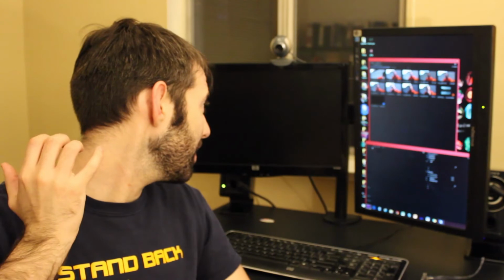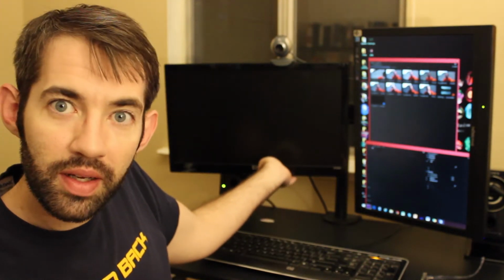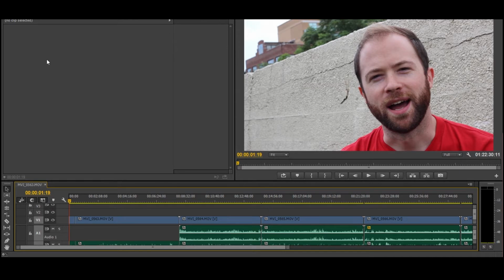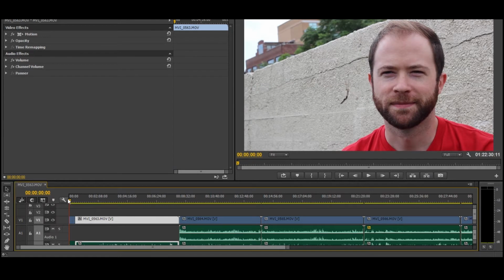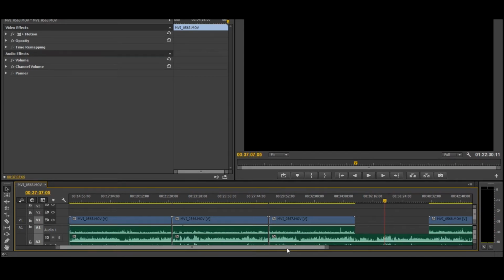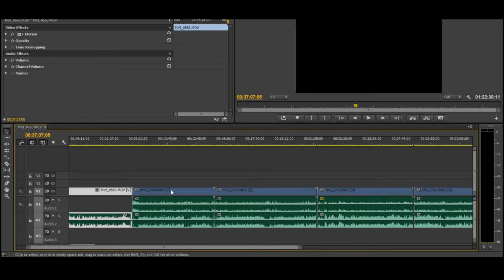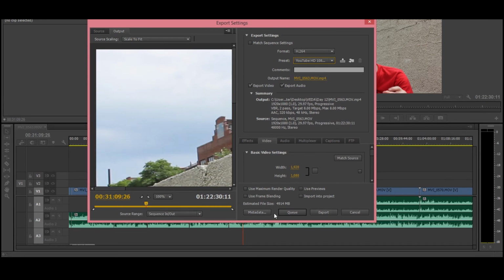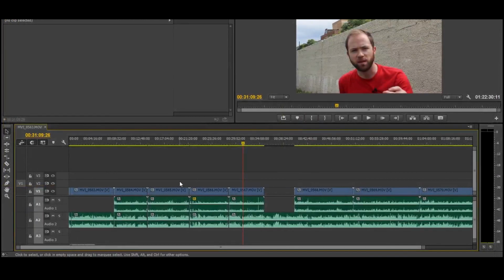VEDA Day 13 - Workflow with Mike Rugnetta